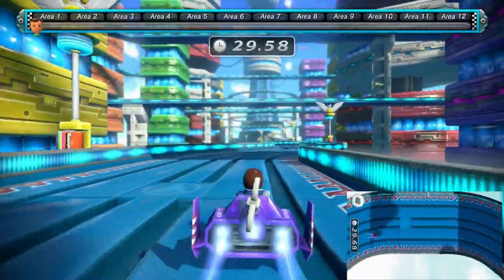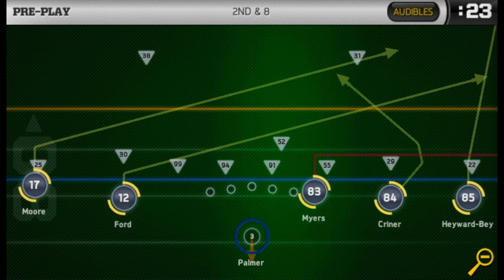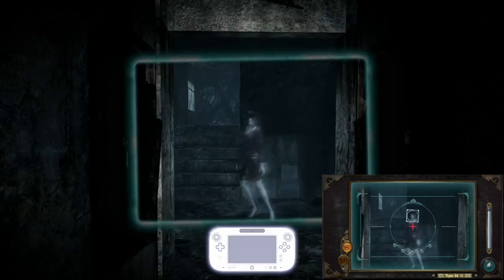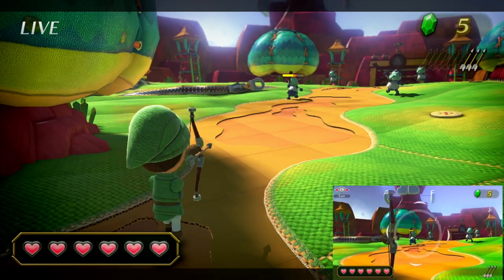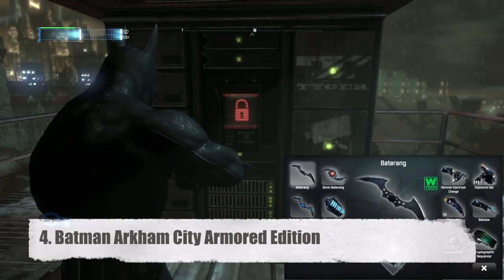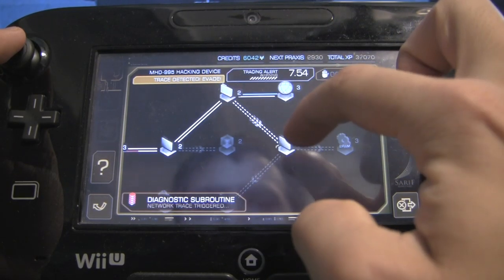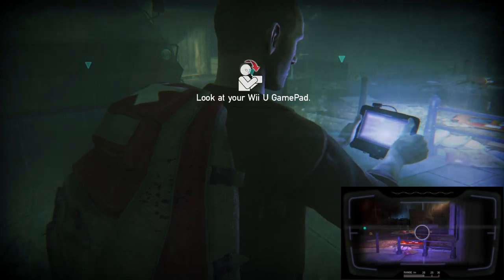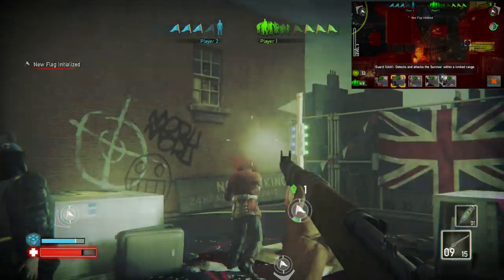Top 10 Wii U Games That Put The Gamepad to Great Use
The Wii U was unique because of its gamepad. Which games demonstrated this the best?